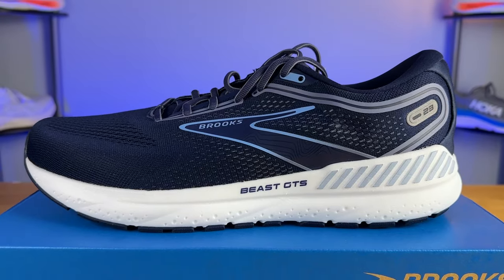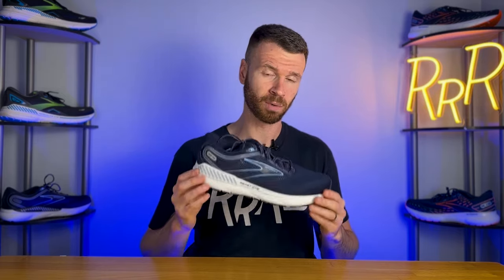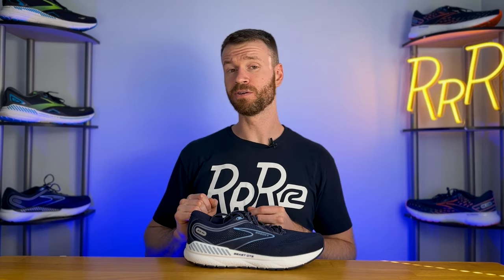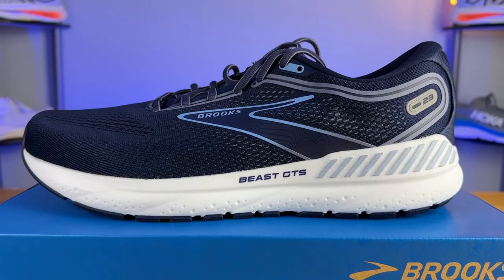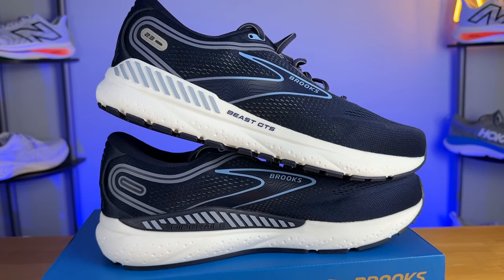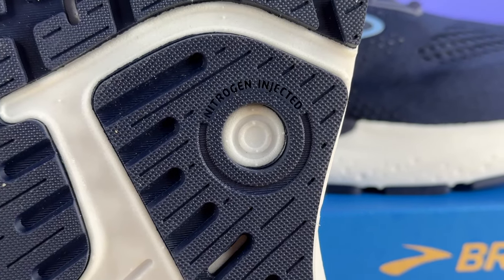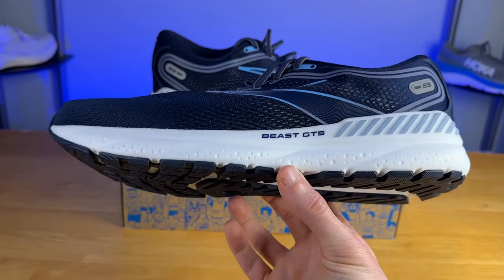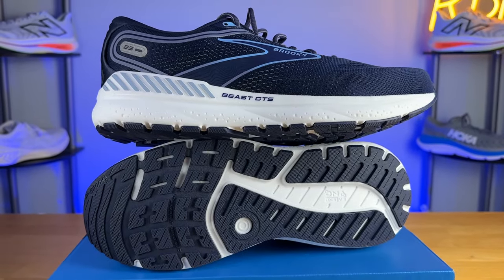A Heavy Old School Shoe | Brooks Beast 23 Review | Updated DNA Loft v3?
Ryan's Running Review of the Books Beast 23 Men's Running Shoe.

While no one had a chance to preview this video these shoes were provided at no cost by Road Runner Sports, and the creation of this video was paid for by Road Runner Sports.

brooks ghost 14 vs 15
Brooks ghost max
Brooks Ghost 15
brooks adrenaline 24
brooks adrenaline gts 23
Brooks Hyperion review
Brooks GTS
Brooks running shoes